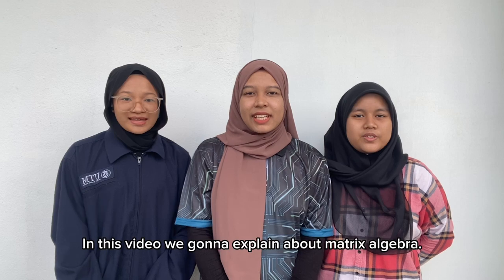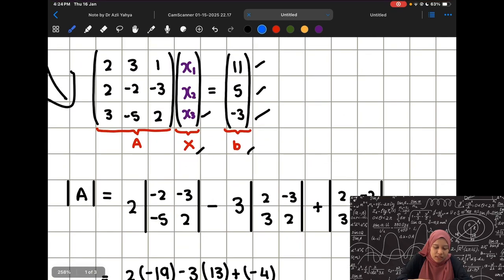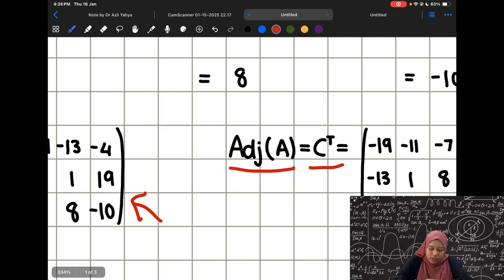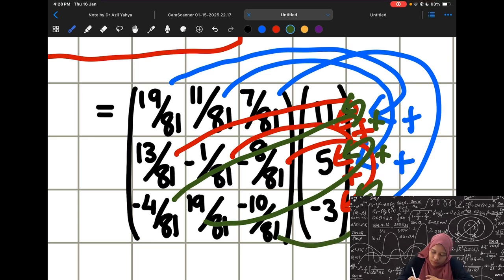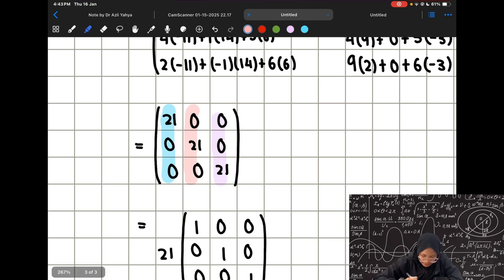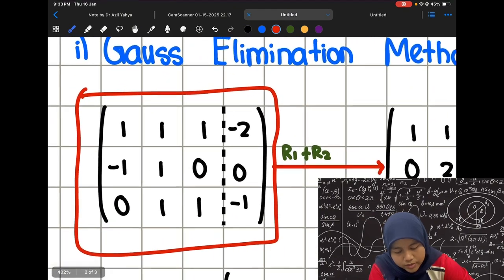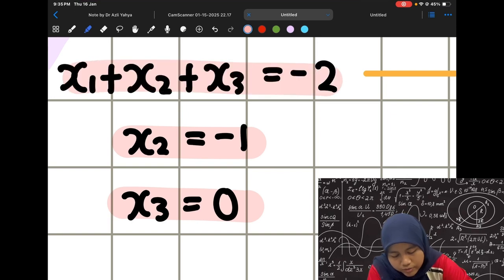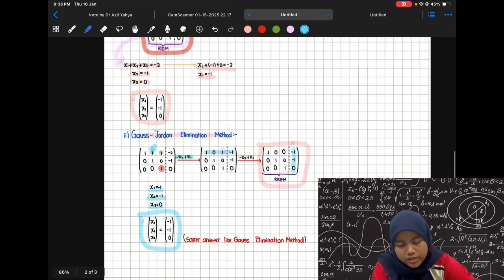Video Assignment 2 Engineering Maths/SSCE1693/Section 37/Matrix Algebra